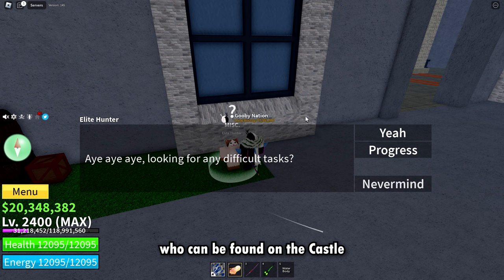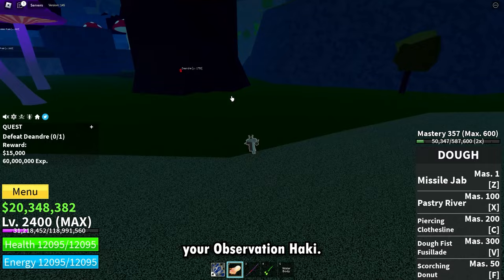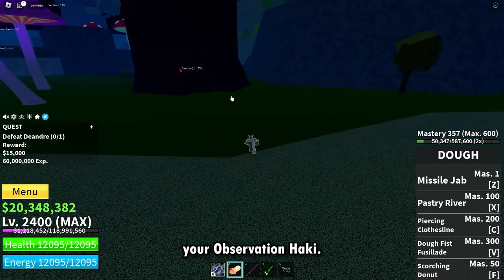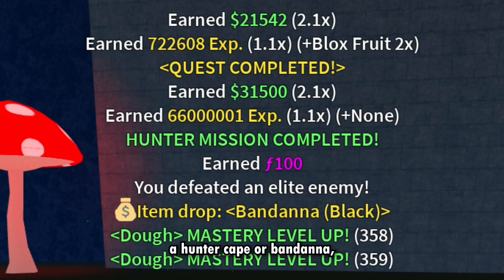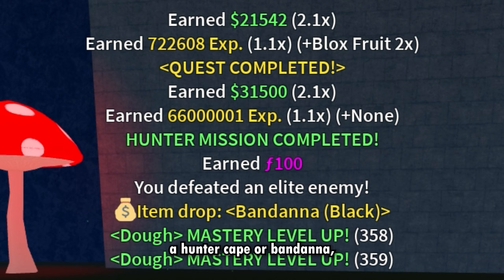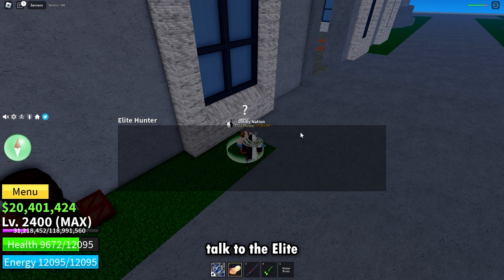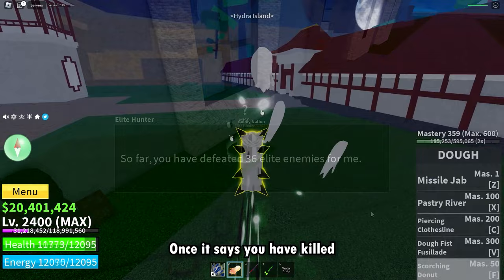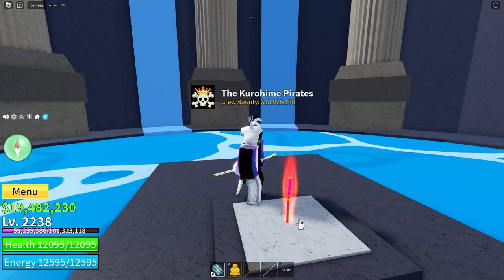A Full Guide to Yama + All Elite Pirate Spawn Locations (Blox Fruits)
Chapters:
Elite Hunter Quest: 0:00
Obtaining Yama: 1:10
Elite Pirate Spawn Locations: 1:57
Outro: 4:29

Thank you guys so much for all your support, it means a ton :)